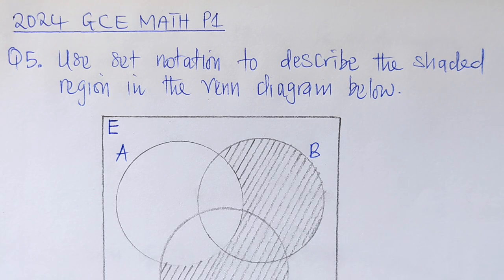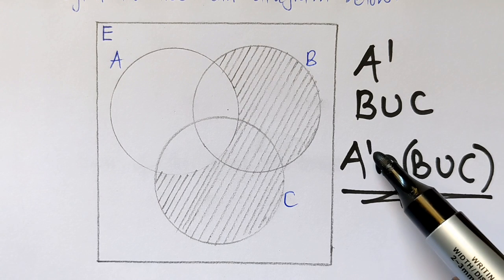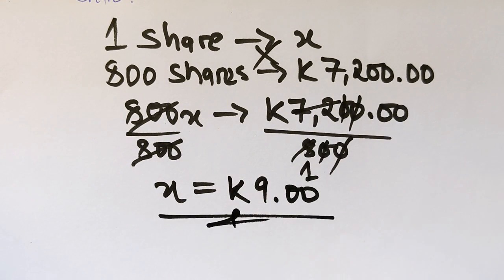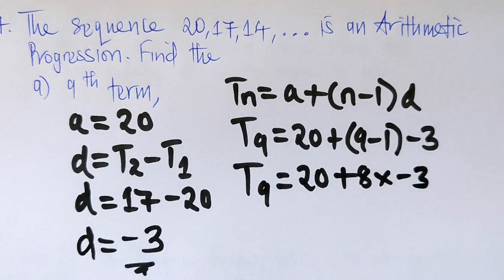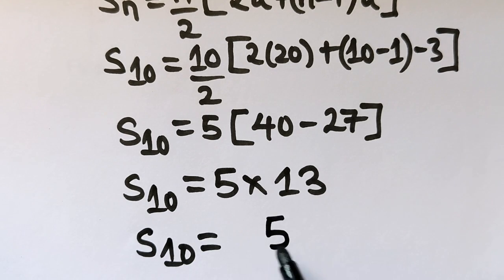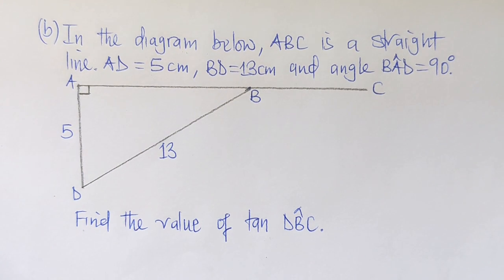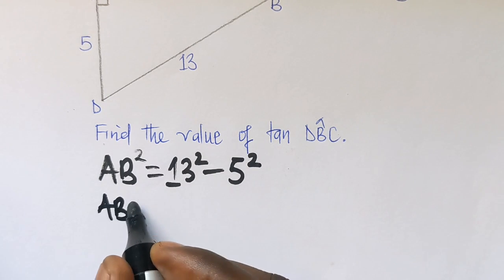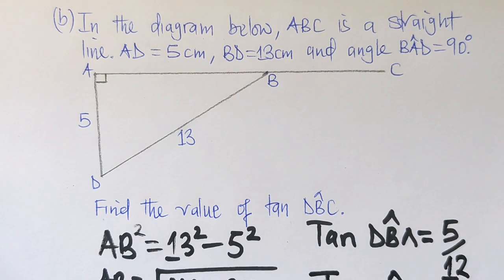2024 GCE Math P1, Q5 - Q8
Sets | Social & Commercial Arithmetics | Sequences | Probability | Trigonometry